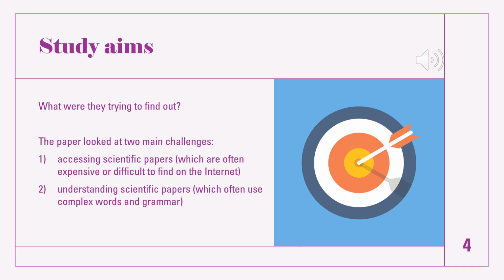Making Research Accessible to the Developmental Language Disorder Community – E-DLD summary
We have summarised making research accessible to the Developmental Language Disorder community.
The authors of the paper were Jackson, E., Wijaya, J., Bhatoolaul, S., Tan, Q. X., & Leitão, S.